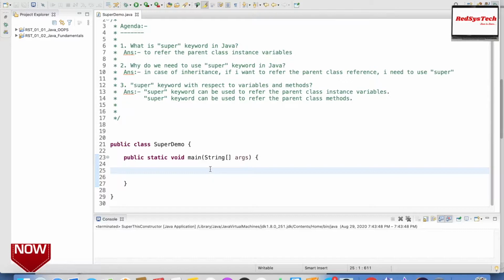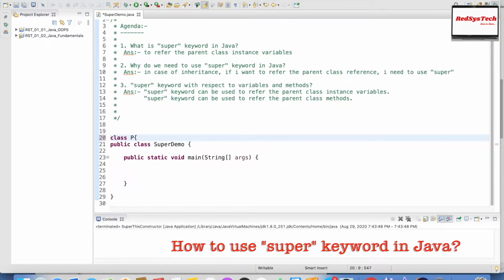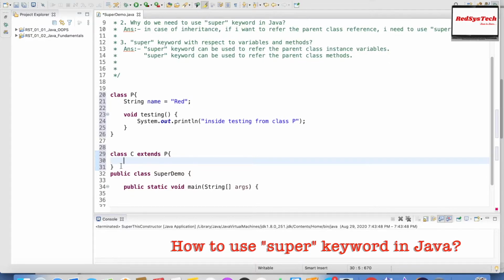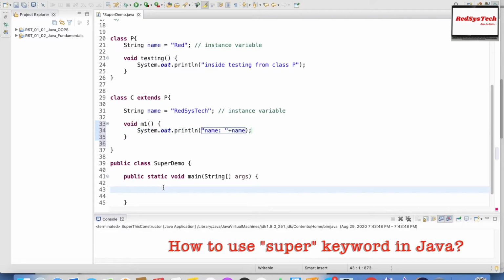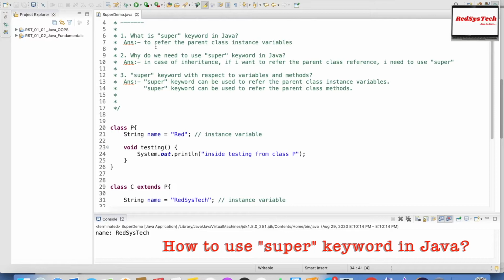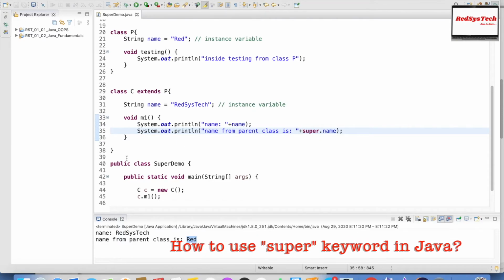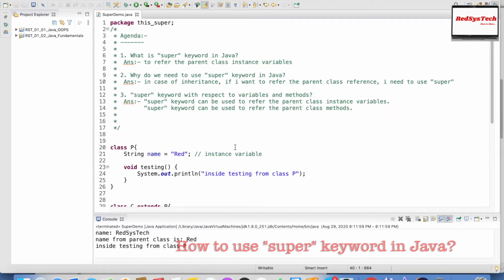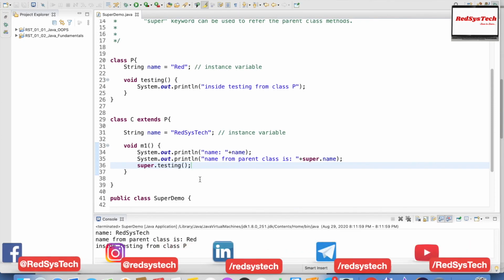Super Keyword in Java | Full Tutorial with Examples & Constructor Chaining | Hands on | Red9SysTech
🚀 Master the Java Super Keyword in just 7 minutes with real-time Eclipse coding examples!
If you're preparing for Java interviews or learning Core Java OOP concepts, this tutorial will make the super keyword in Java extremely easy to understand.

The super keyword in Java is one of the most important concepts in Object-Oriented Programming (OOP). It is widely asked in Java interview questions and is essential for understanding inheritance, constructor chaining, and parent class behavior in Java.

In this hands-on tutorial, we explain everything step-by-step using a real Eclipse IDE coding demo so you can clearly understand how Java inheritance works in real projects.

🎯 What You Will Learn in This Java Super Keyword Tutorial

✔ What is super keyword in Java
✔ Why we use super keyword in Java
✔ How super keyword works in inheritance
✔ Using super with variables
✔ Using super with methods
✔ Using super with constructors (constructor chaining)
✔ Difference between this and super keyword
✔ Real-time Eclipse coding example
✔ Frequently asked Java interview questions on super keyword

This Java tutorial is specially designed for:

🎯 Software Engineers
🎯 Java Backend Developers
🎯 Cloud & DevOps Engineers working with Java
🎯 Data Engineers using Java applications
🎯 Students preparing for IT jobs and placements
🎯 Beginners learning Core Java step-by-step

💼 Career Benefits

Understanding the super keyword in Java will help you:

✔ Crack Java technical interviews
✔ Improve Core Java OOP fundamentals
✔ Understand real-world inheritance logic
✔ Write better object-oriented code
✔ Perform confidently in coding rounds
✔ Build strong backend development skills

This topic is frequently asked in Java interview questions, especially for fresher and mid-level developer roles.

Java Inheritance Basics
Parent Class and Child Class relationship
Real-time Java coding in Eclipse IDE

00:00 Introduction to Super Keyword in Java
00:45 What is Super Keyword?
01:30 Why Super Keyword is Used
02:10 Super Keyword with Variables
03:00 Super Keyword with Methods
04:10 Super Keyword with Constructors
05:30 Eclipse Coding Example
06:30 Interview Questions & Summary

🔥 Real-World Usage

The super keyword in Java is widely used in:

Enterprise backend applications
Spring Boot projects
Microservices architecture
Object-oriented design patterns
Interview coding assessments

✔ Why do we use super keyword?
✔ Can we call parent constructor using super()?
✔ What happens if super() is not used explicitly?